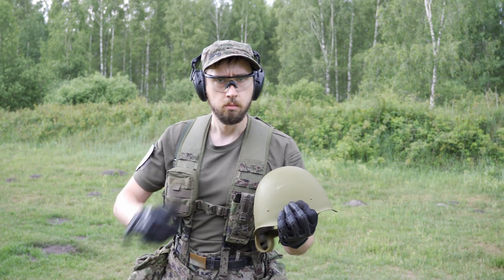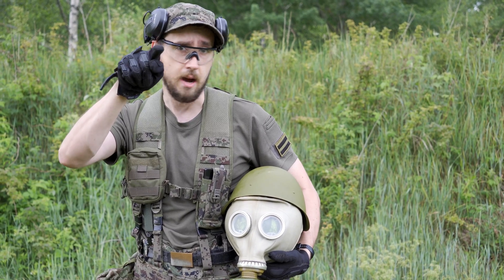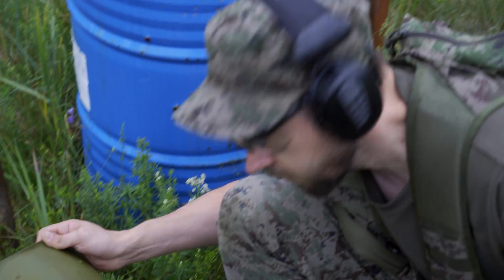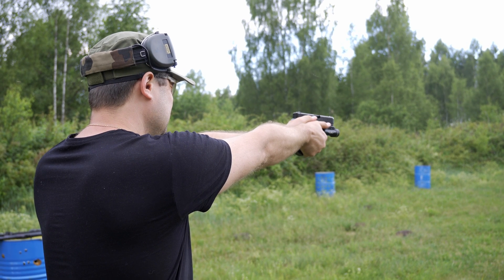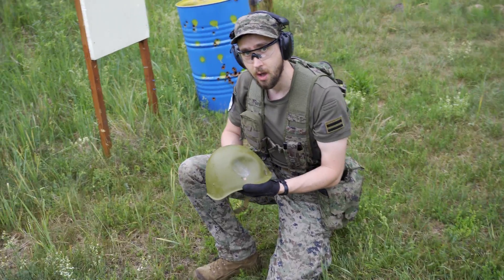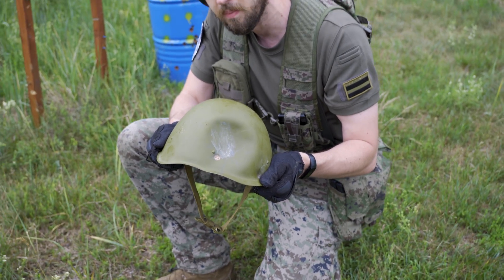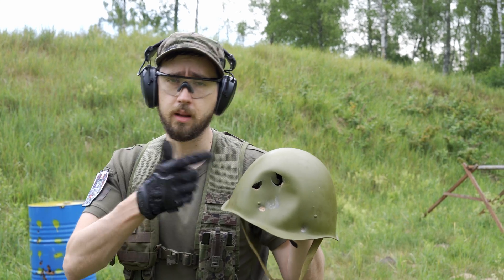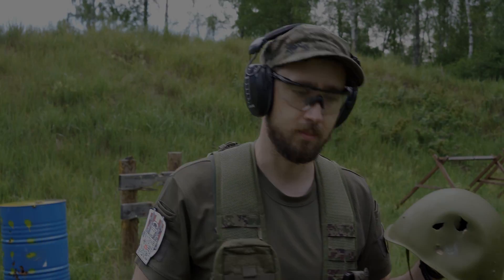How BAD is STEEL helmet? | Soviet SSh-40 | Penetration Test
We found one old Soviet steel helmet in garage. All countries had their versions of steel helmets before switching to kevlar. USSR was not exception. Lets see how strong it is. Will kick it with 9x18, 9x19, 12ga slug and 5.56 ricochet.